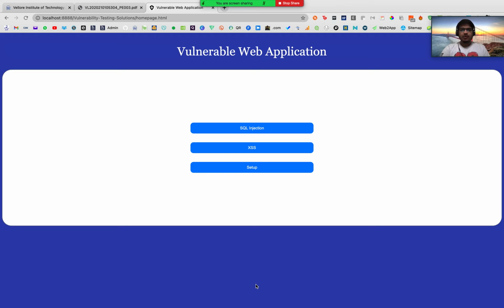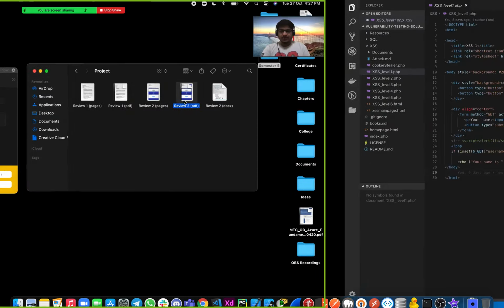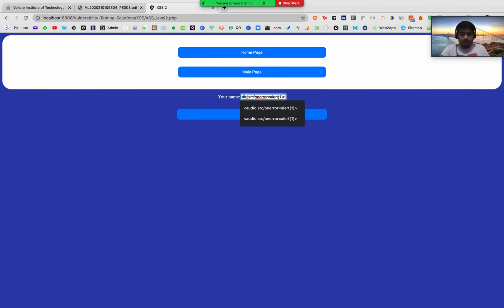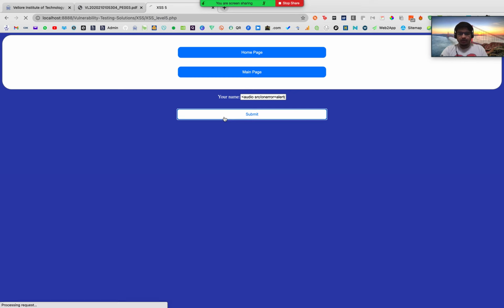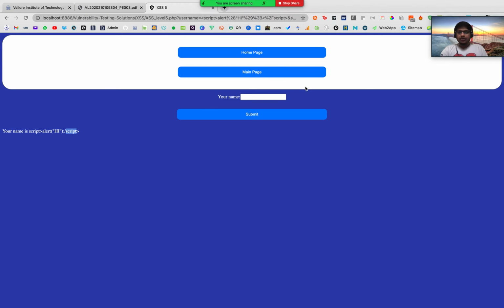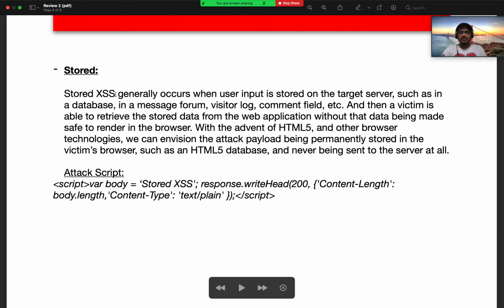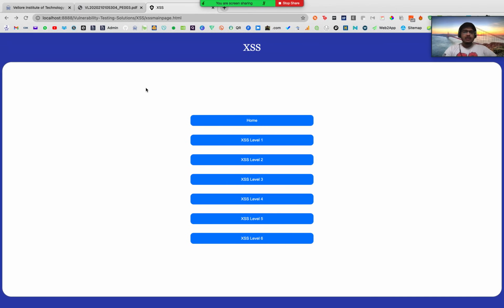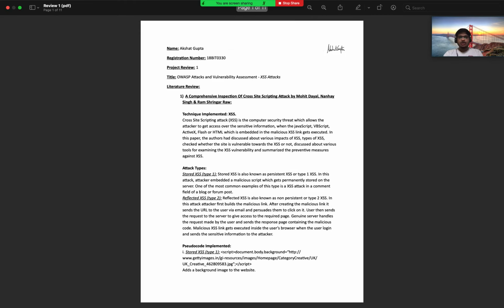OWASP Attacks and their Prevention || Cross Site Scripting || XSS Attacks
This is a demo video for my Cyber Security project called Vulnerability Testing & Solutions, which is a website for testing and preventing different attacks like XSS, SQL Injection & Spoofing.

My role in the project was to implement and prevent XSS Attacks.